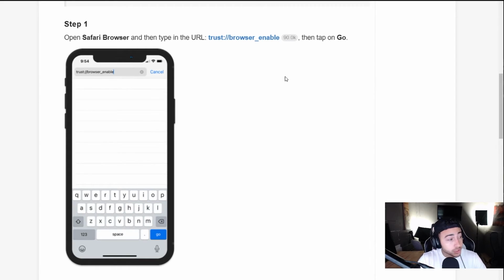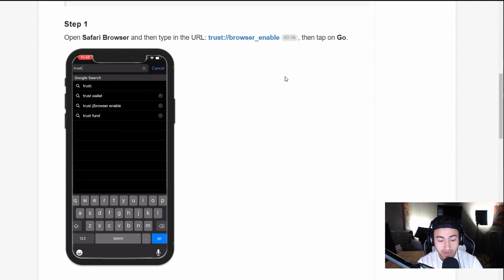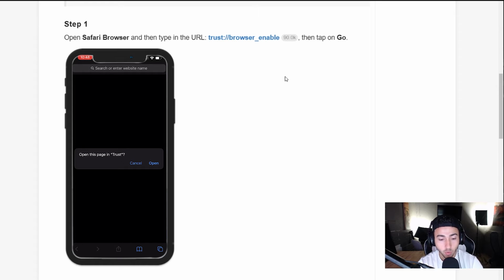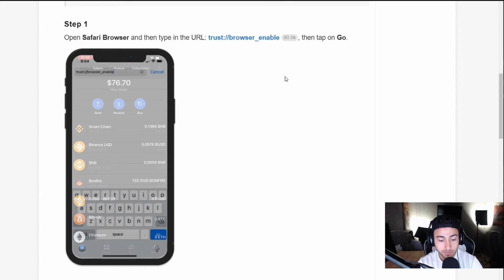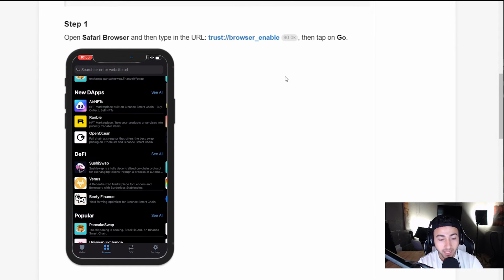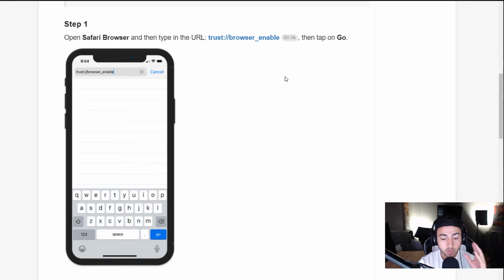Beginners guide to setting up Trust Wallet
How to use Trust Wallet app - Trust Wallet smartphone app tutorial. Trust Wallet is a mobile cryptocurrency wallet that can hold Bitcoin and other popular cryptocurrencies. This app is owned by Binance.